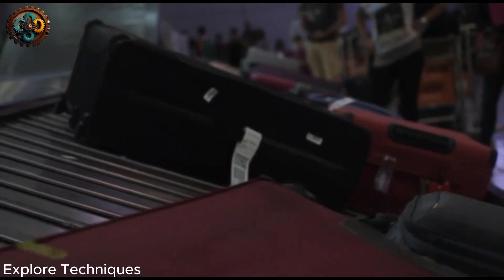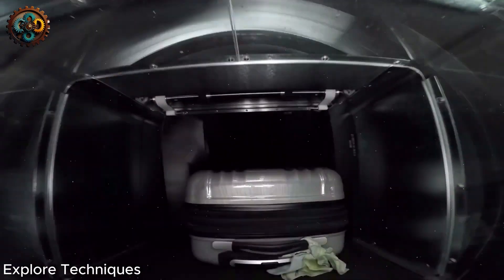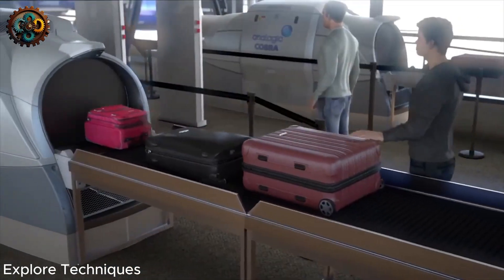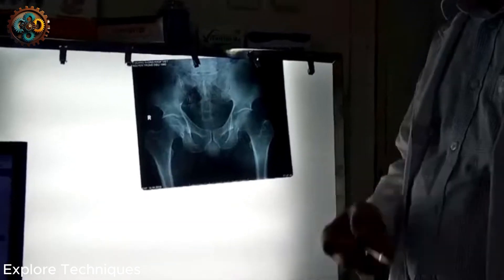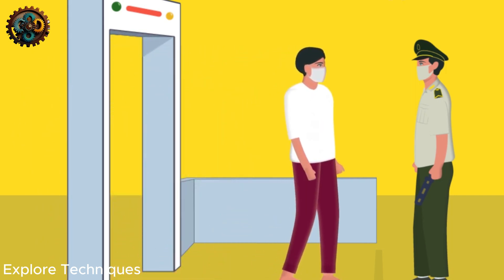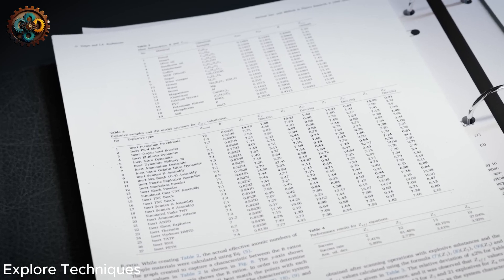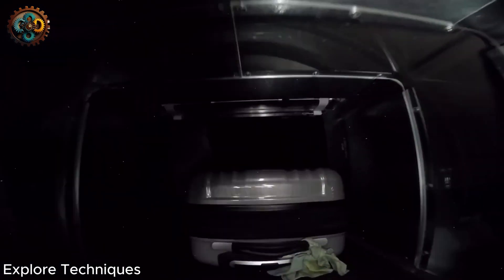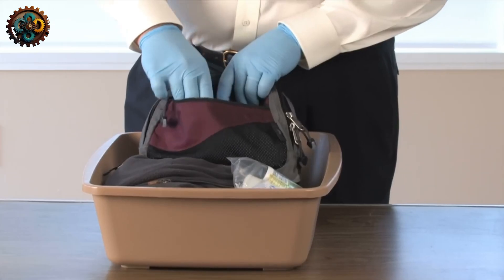The Revolution in Airport Security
The ConneCT™ system by Analogic revolutionizes airport security. Using advanced CT technology, it provides high-resolution 3D images of luggage, allowing security personnel to detect dangerous items accurately. This innovative system enhances safety and efficiency, marking a significant leap in securing airports and ensuring safe travel for passengers. ConneCT™ sets a new standard in airport security by staying ahead of emerging threats.